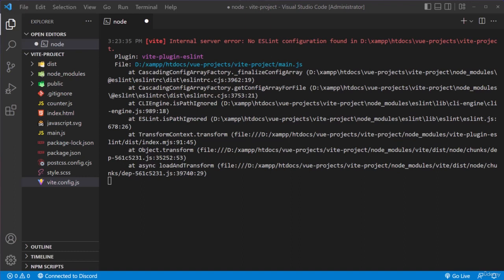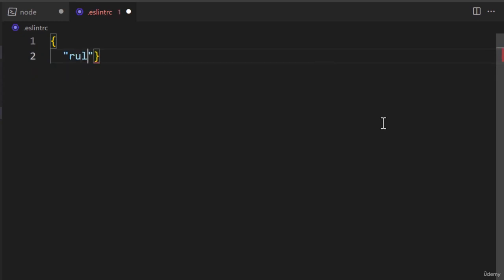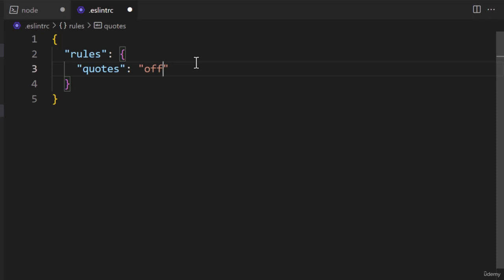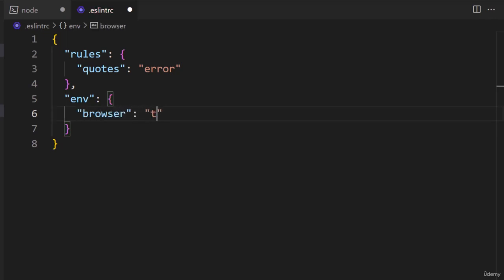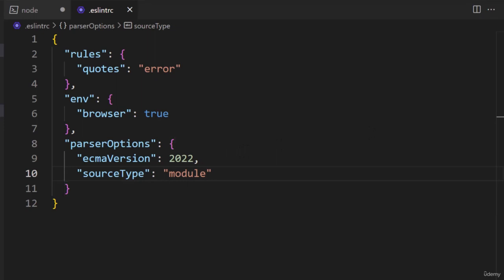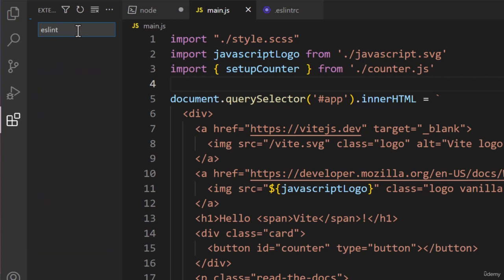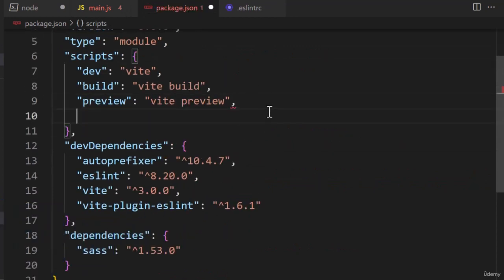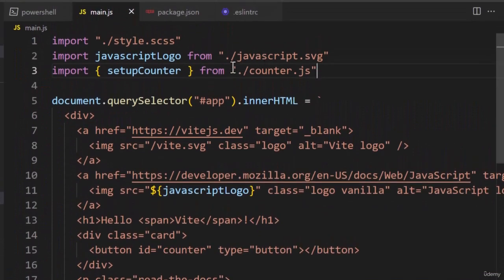008 Configuring ESLint (05 - Vue Developer Environment)